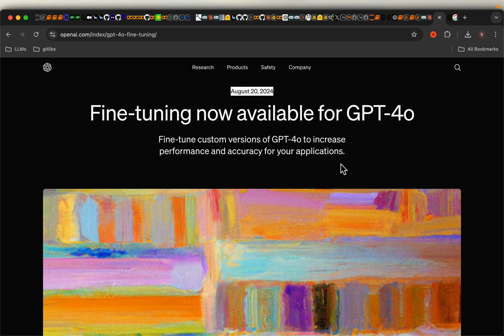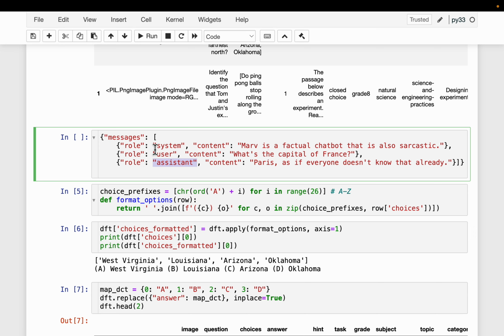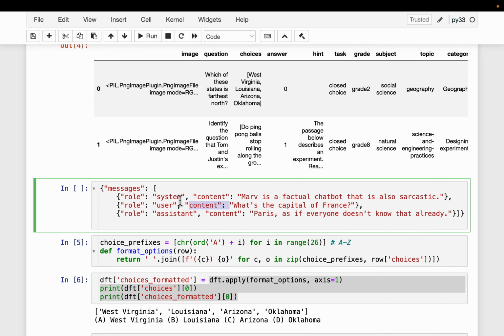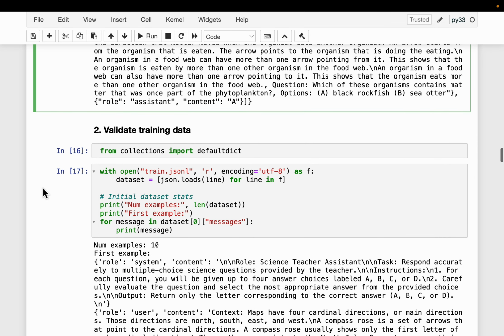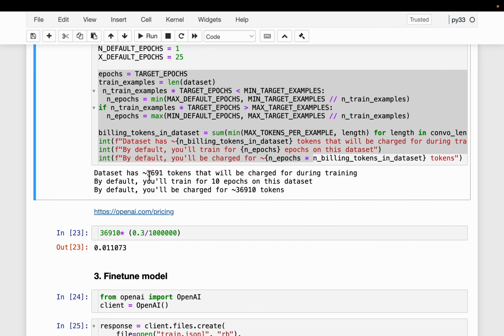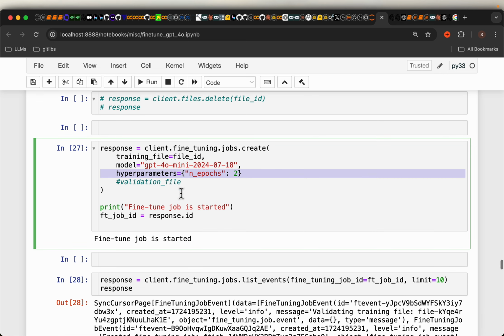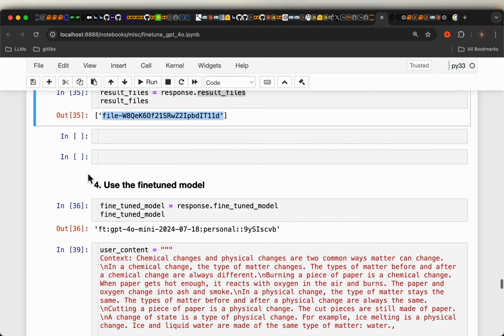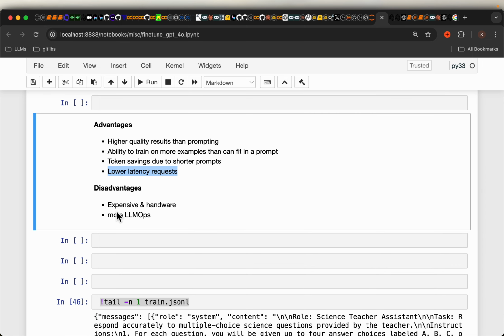Finetune GPT-4o on Custom Datasets and Format